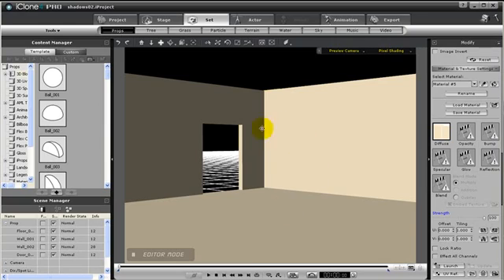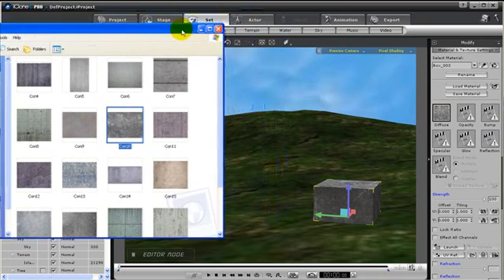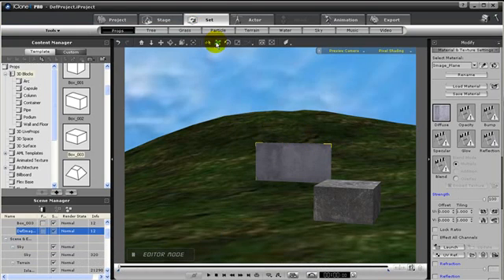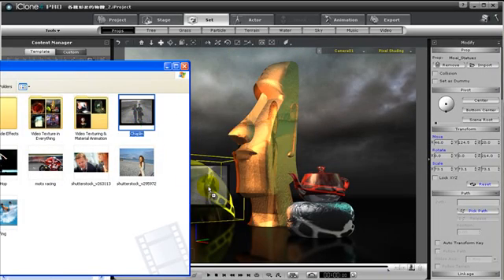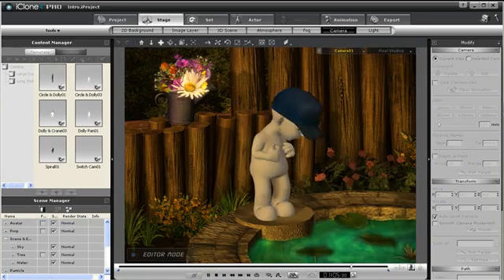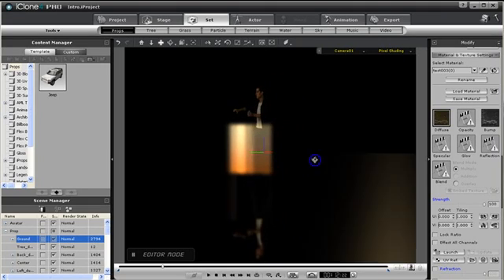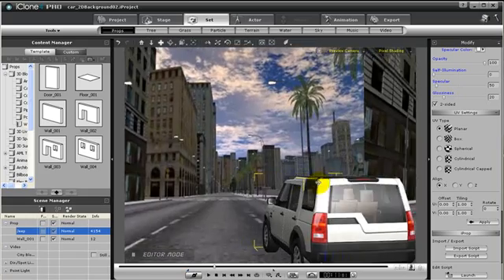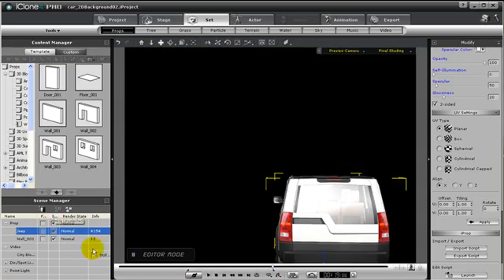iClone4 Tutorial - Intro to Drag & Drop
In this tutorial, you will learn how to easily build scenes with external files on your hard drive.